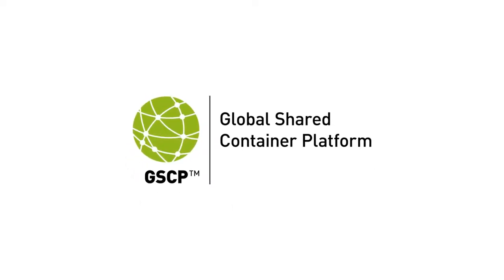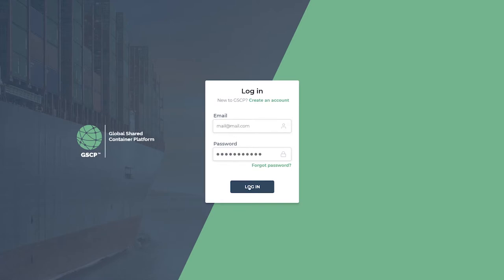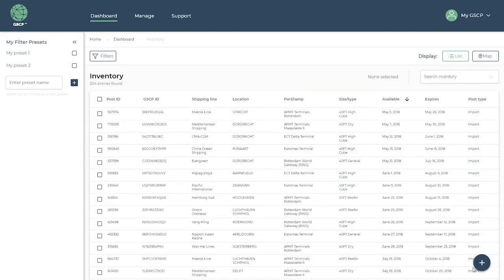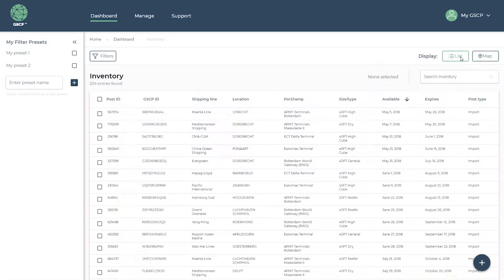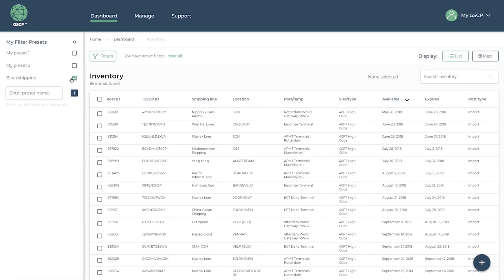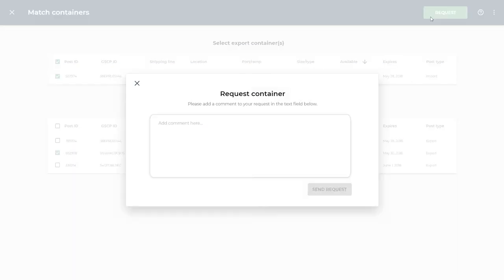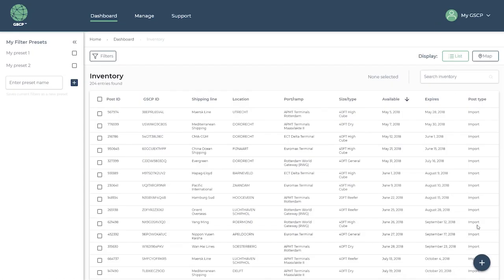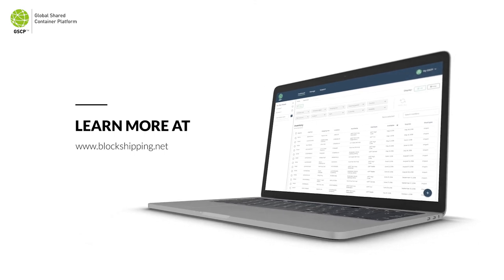Blockshipping GSCP platform - First View!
First view of Blockshipping’s Global Shared Container
Platform. Please note that this is a prototype and not the final product.